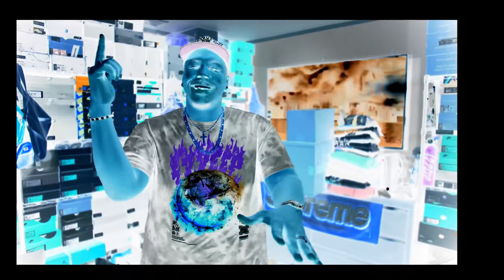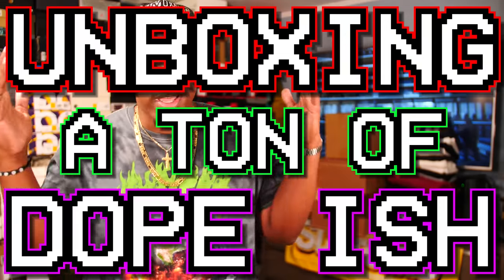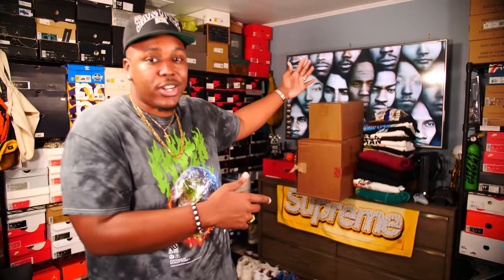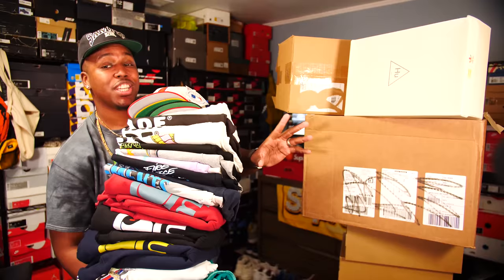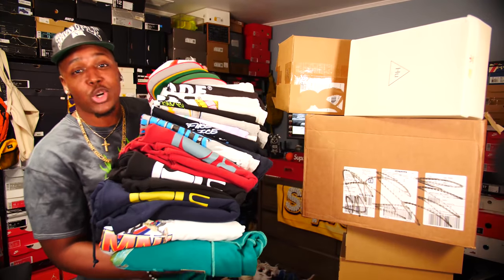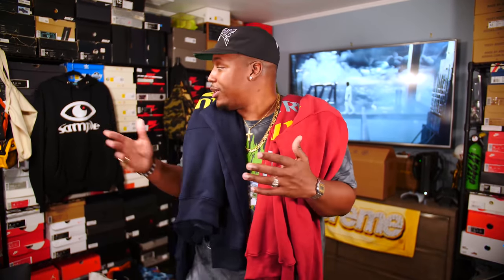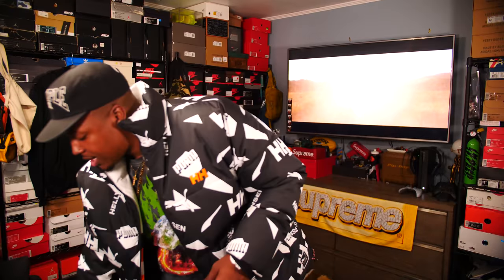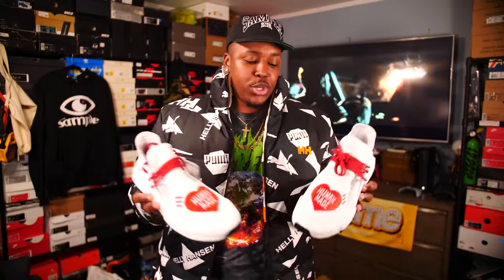UNBOXING A TON OF DOPE SH!T! MAJOR HEAT & EARLY SNEAKERS! ADIDAS, VINTAGE & ? FALL STREETWEAR HAUL!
-SONGS-
808LOUIE - PUBLIC ENEMY